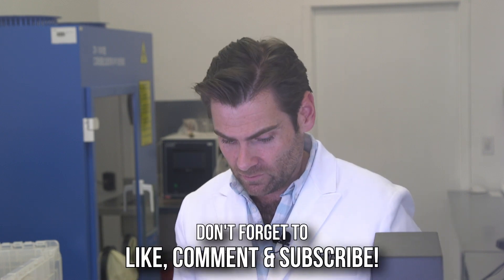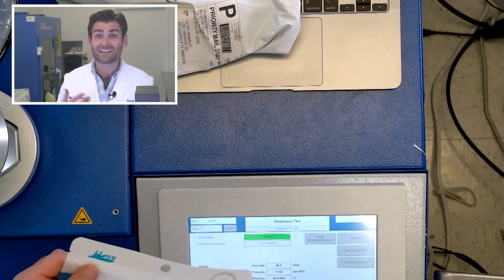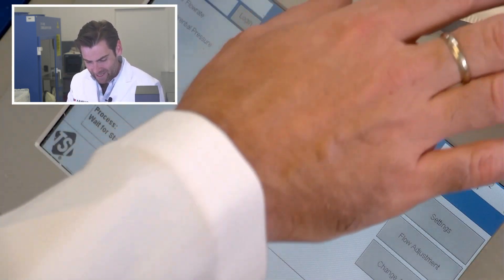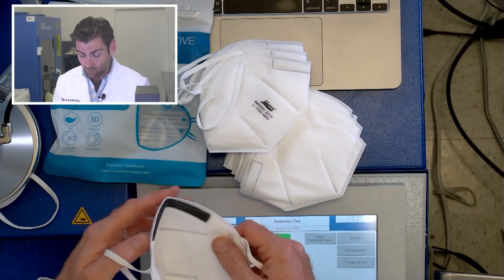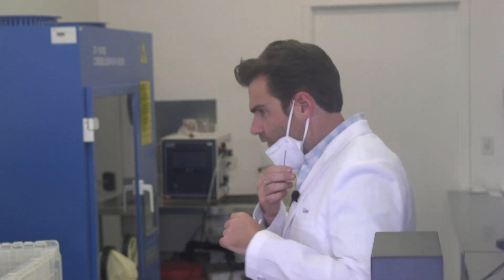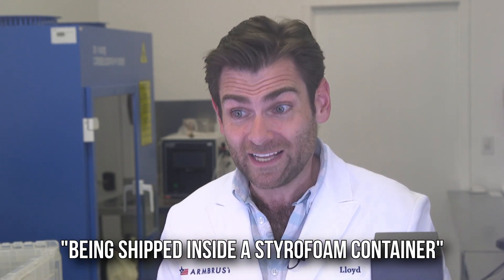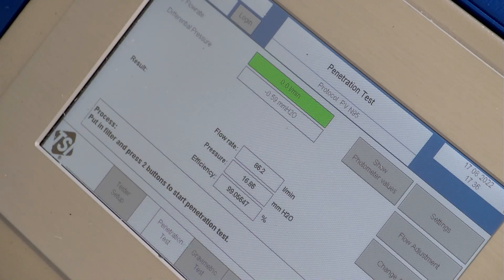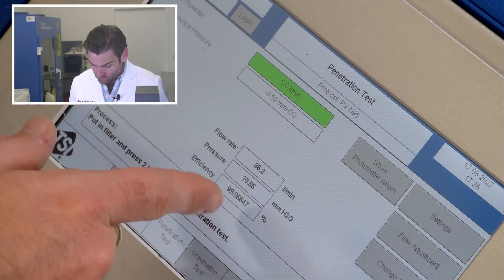Lloyd is the Han Solo of Mask Testing - Harley KN95 Review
Harley KN95 manufactured in China